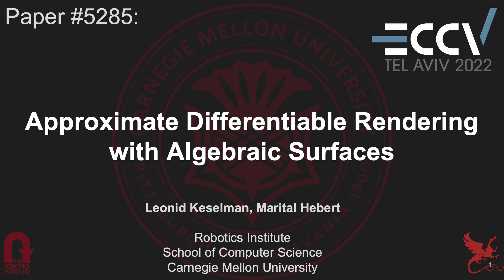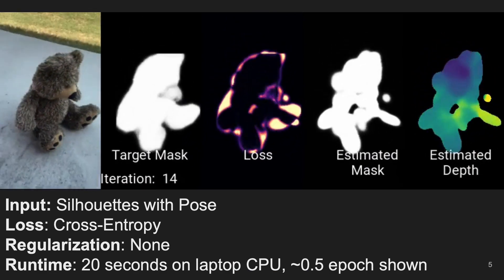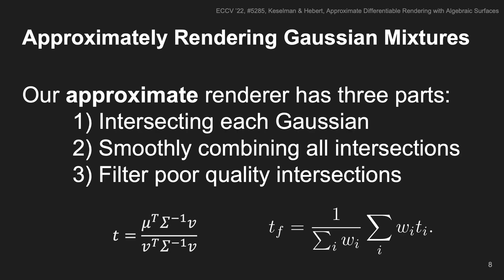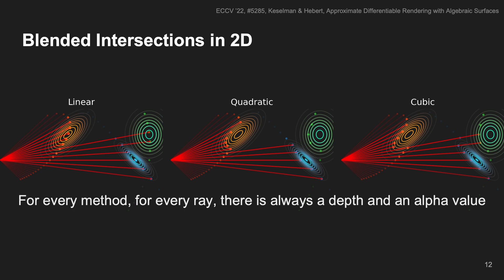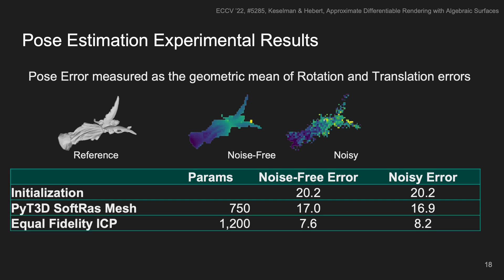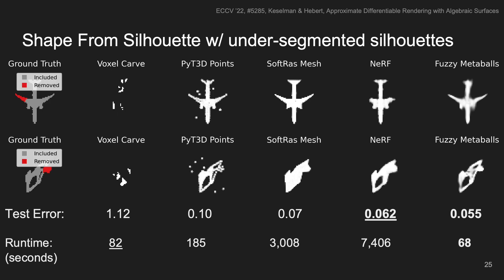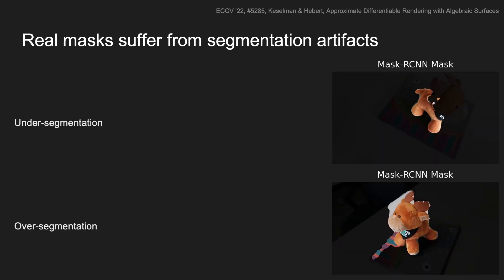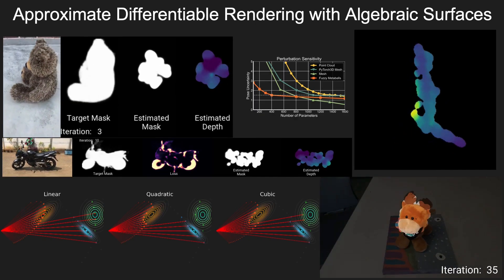Approximate Differentiable Rendering with Algebraic Surfaces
4min video providing an overview of ECCV paper number 5285.